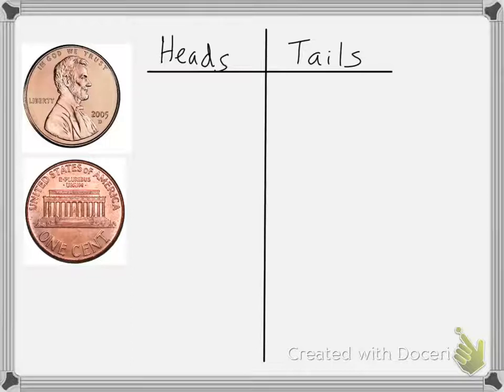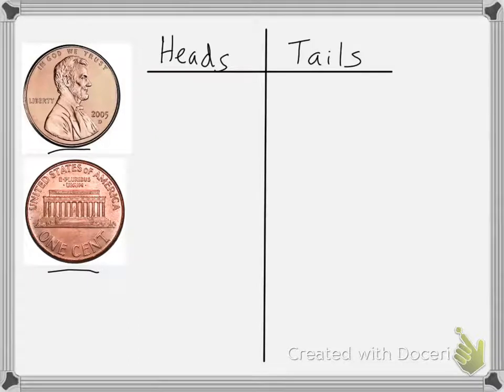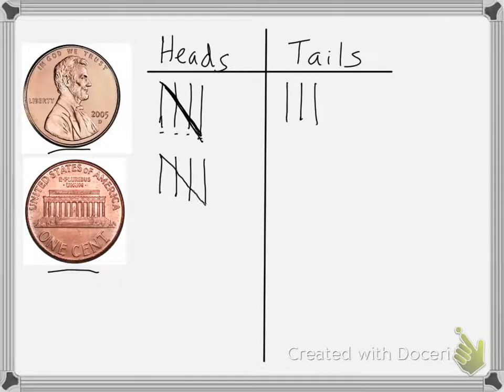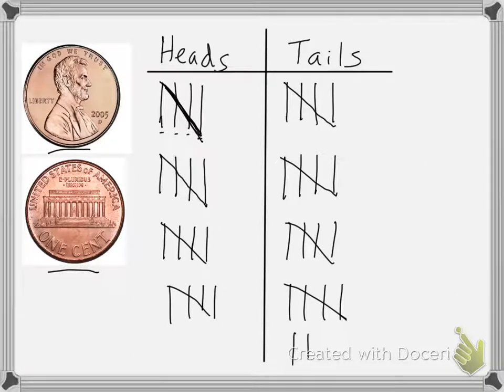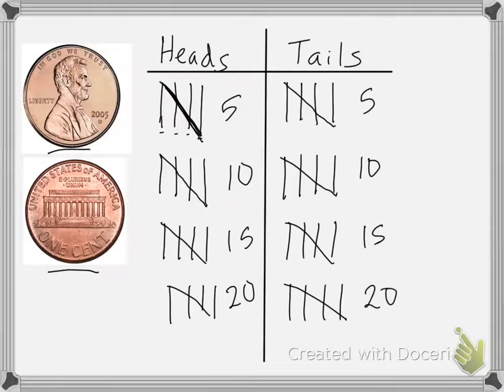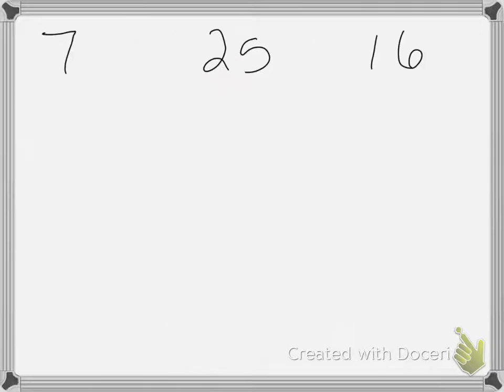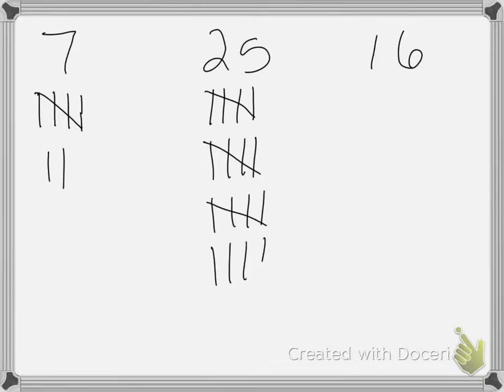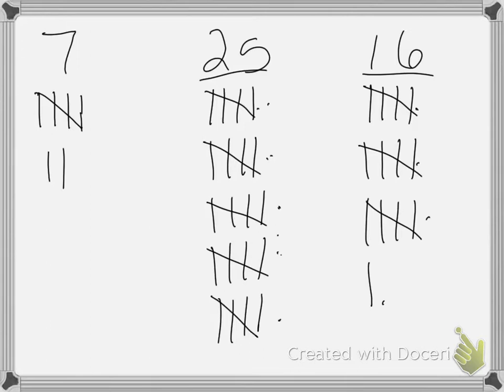Saxon Math 2 Lesson 32